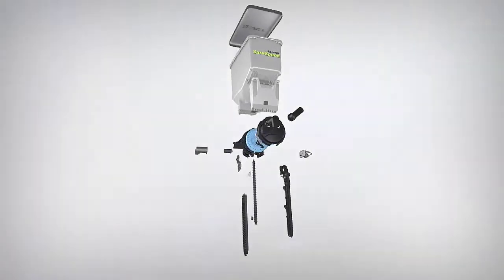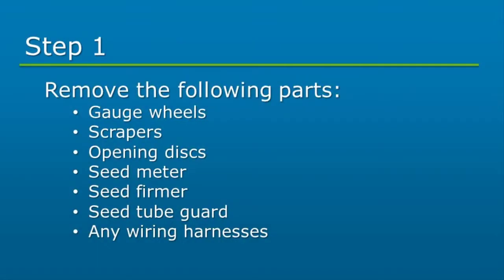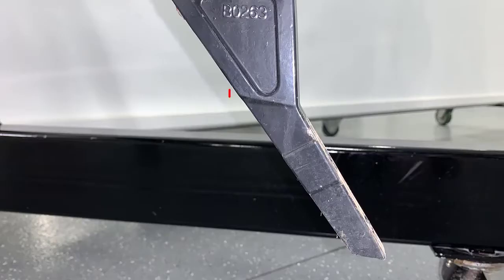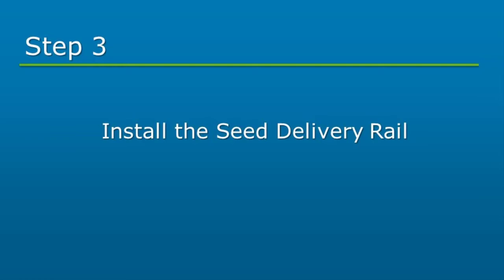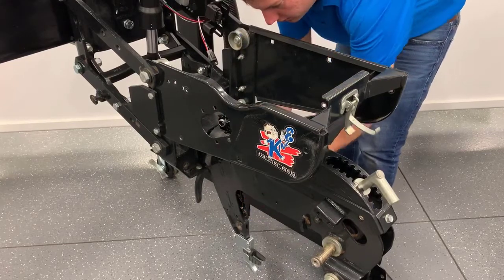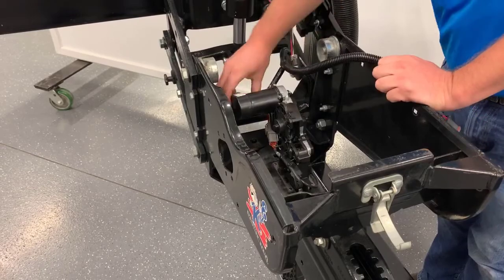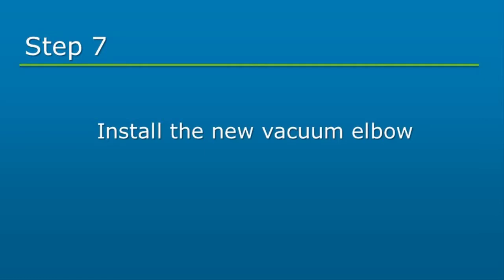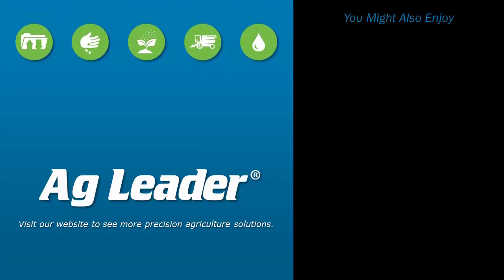SureSpeed® Kinze® 3000 Box Hopper Install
In this video we will cover the installation of the SureSpeed Meter and Delivery System on a Kinze 3000 series row unit with the box hopper.